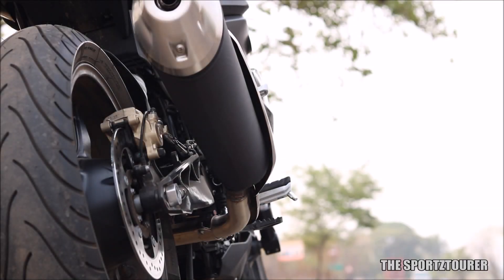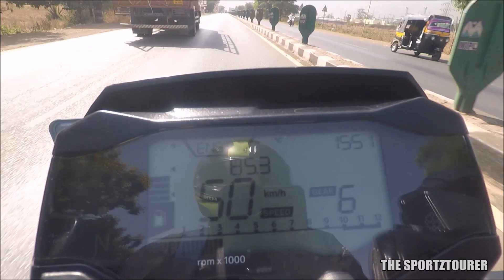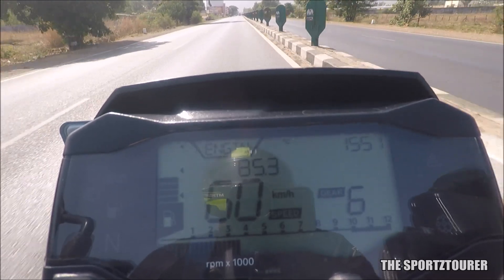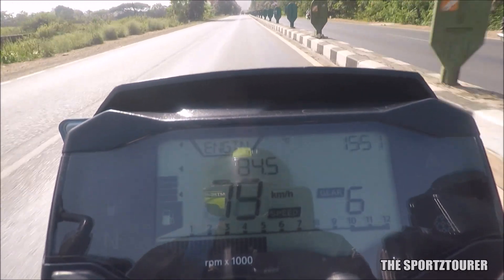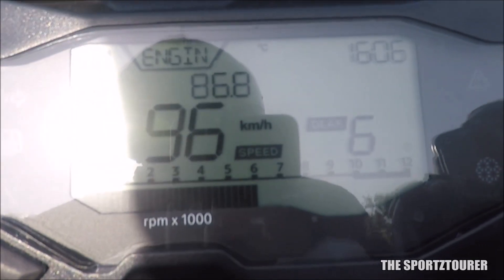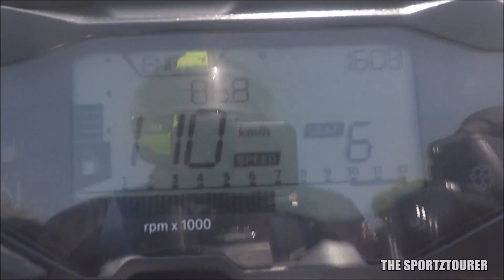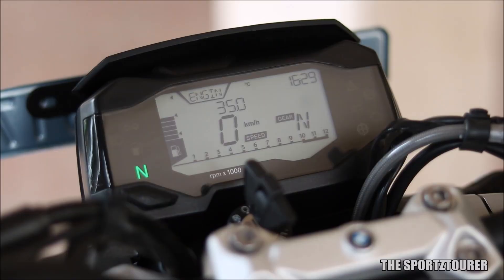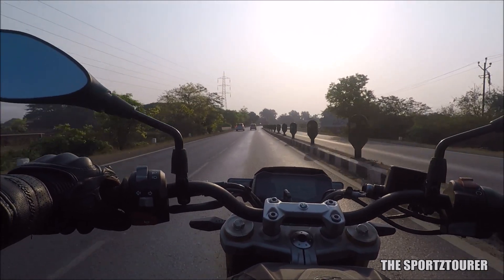BMW G310R TOP SPEED VS RPM | BMW G310R HIGHWAY CRUISING SPEED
BMW G310R Speed vs RPM Test, At what rpm will BMW G310R do 100kmph in 6th gear?
My 2022 BMW G310R came back from 1st Service and I decided to stretch the kmph which brings us to this video where we discuss Speed achieved by the BMW G310R in 6th gear with increase in RPM.

BMW G310R SPECIFICATIONS:

Capacity: 313 cc
G310R Power: 25 kW (34 ps) at 9,500 rpm
Max. Torque: 28 Nm at 7,500 rpm
BMW G310R Top Speed: 143 km/h (Company claimed)
Weight: 158.5 kg (unladen road ready)

BMW G310R Transmission gear ratios
Primary gear ratio: 1: 3.083
1st gear 1:3.000
2nd gear 1:2.063
3rd gear 1:1.588
4th gear 1:1.286
5th gear 1:1.095
6th gear 1:0.955

Torque adapter